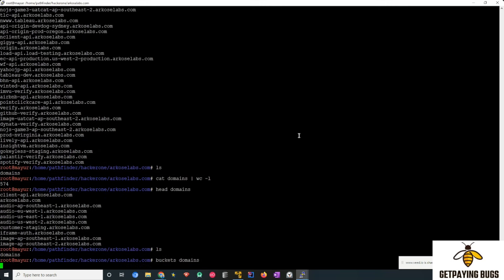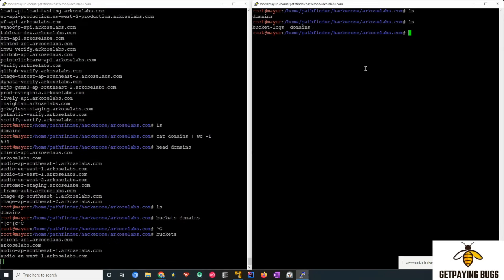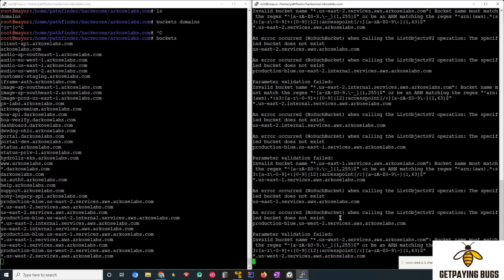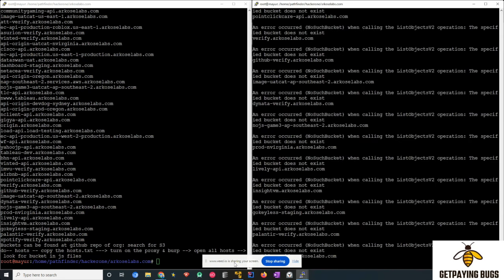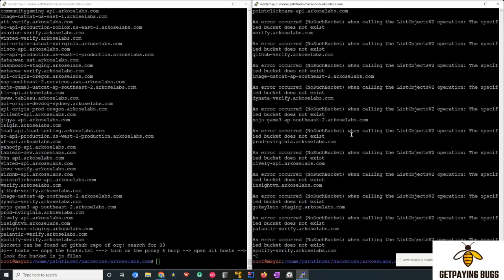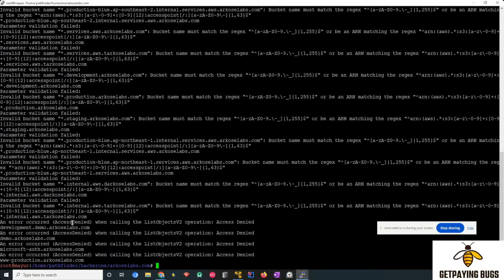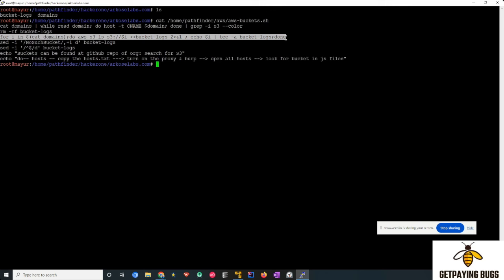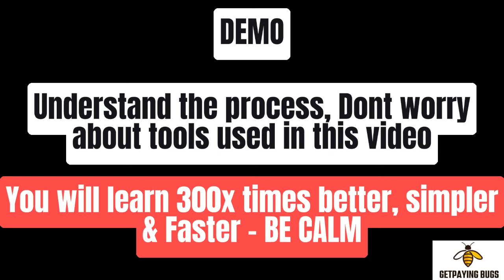0 to $100,000 in Bug Bounty |Godfather Automation ; Fist look | Cloud Security